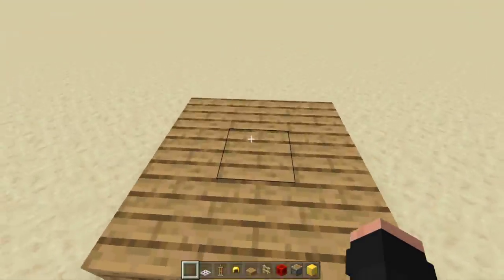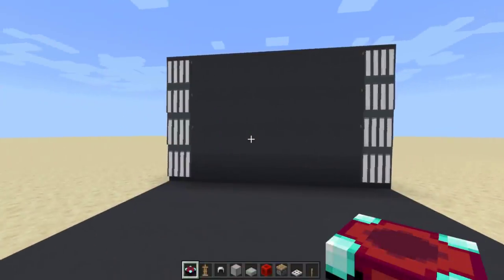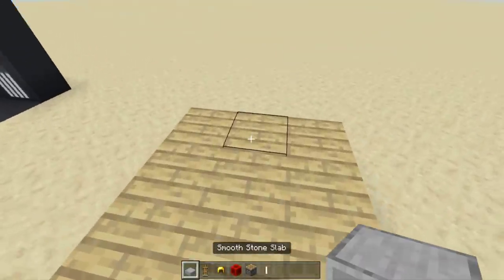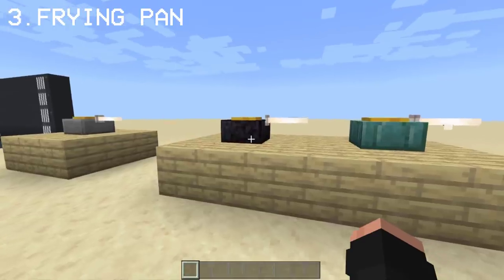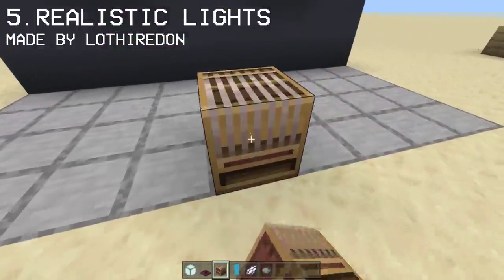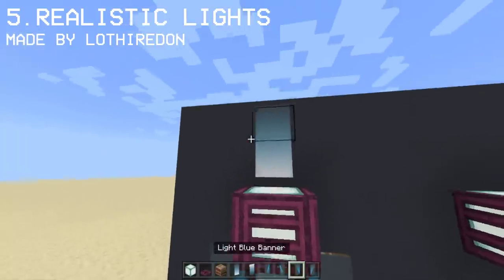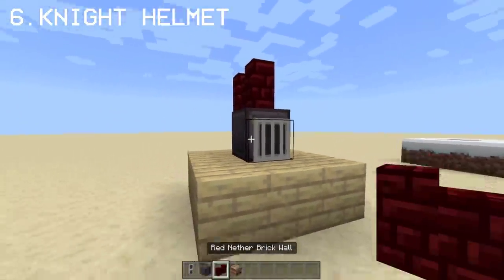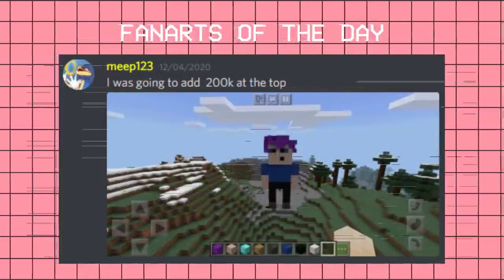7 Secret Minecraft build hacks #14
Today, I'll be revealing another Secret Builds you can do in Bedrock!
Credits to u/Lothiredon for making the Realistic Light effect!
If you want to get notified of new videos and premieres then press the 🔔 bell icon!

Timestamps by Tuna
0:00 - Intro
0:16 - 1. Trophy
0:55 - 2. Robot
1:53 - 3. Frying Pan w/ Scrambled Egg
2:19 - 4. Baseball Bat
2:34 - 5. Realistic Lights by Lothiredon
3:47 - 6. Knight Helmet
4:18 - 7. Giant Cake
4:37 - Fanarts of the day!
5:07 - Outro